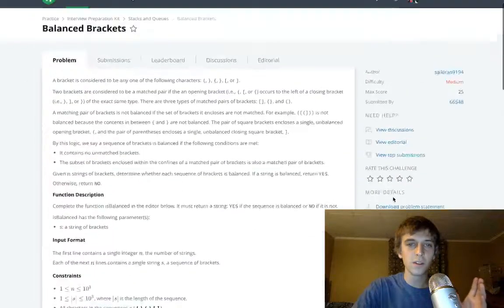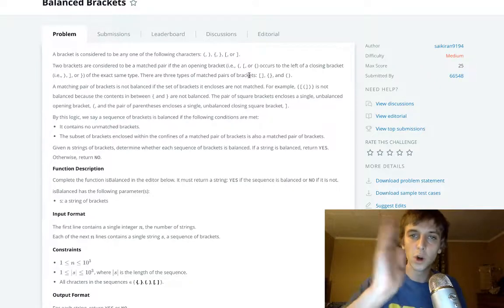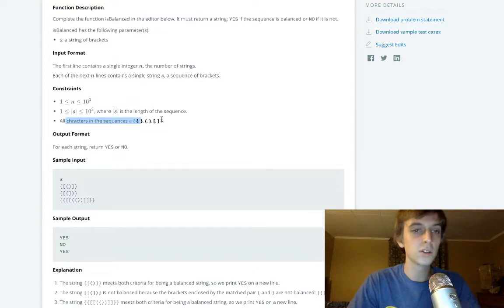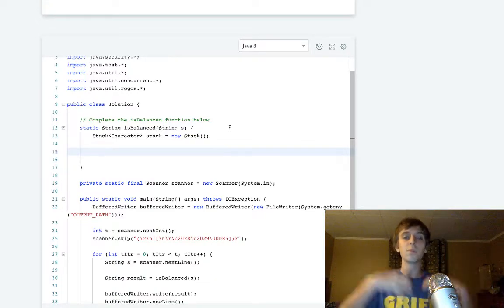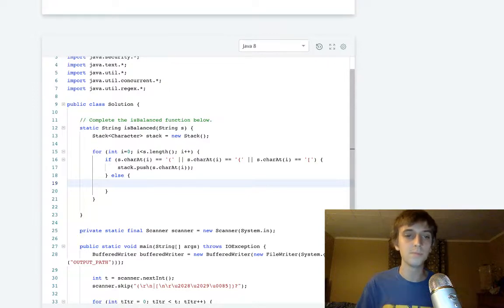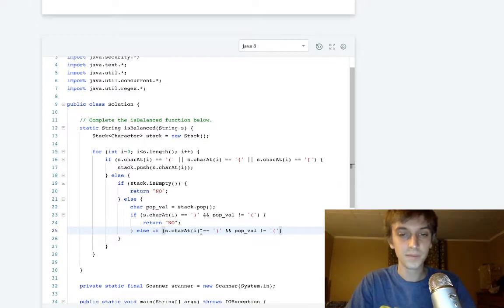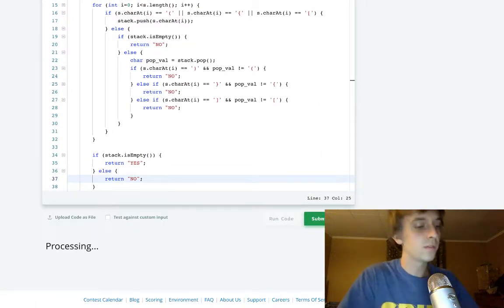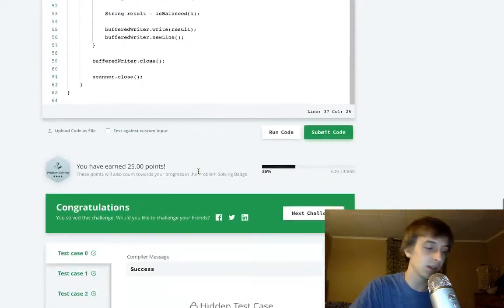HackerRank Balanced Brackets Solution Explained - Java